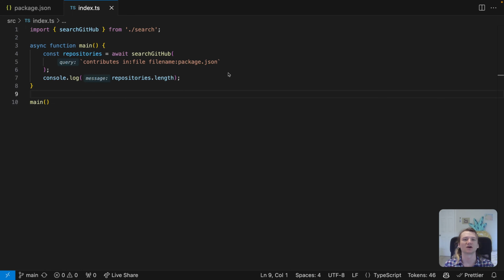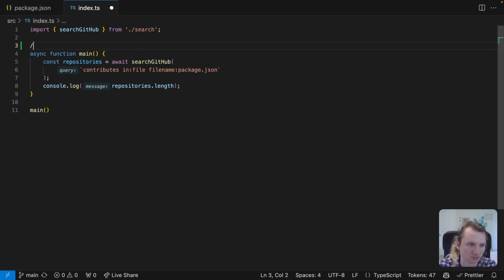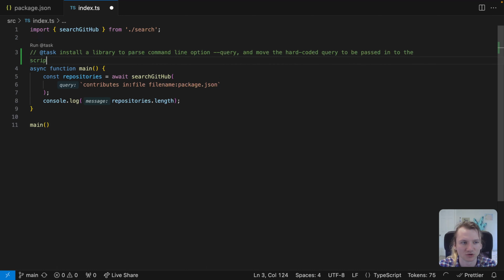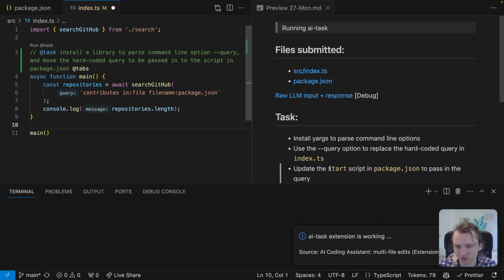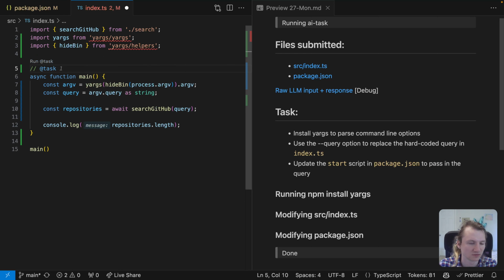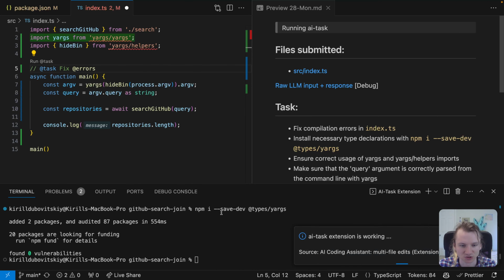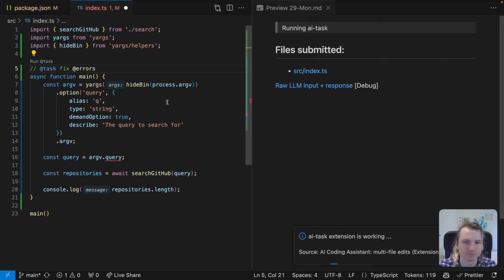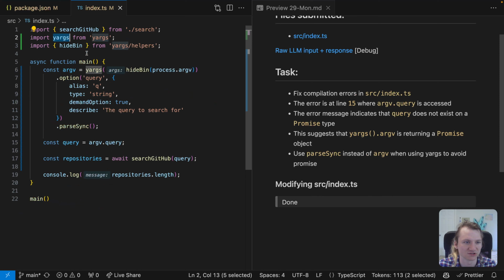LLM Multi-File editing in VSCode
I created AI-Task to address my frustration with GitHub Copilot not being unable to do multi-file editing.
Please give the extension a try and if you like it give it a star on GitHub.